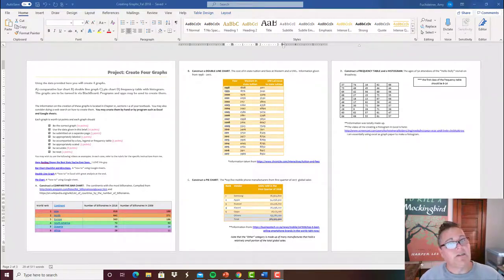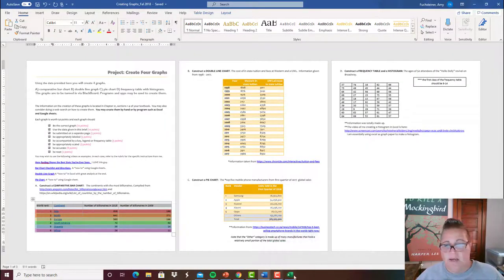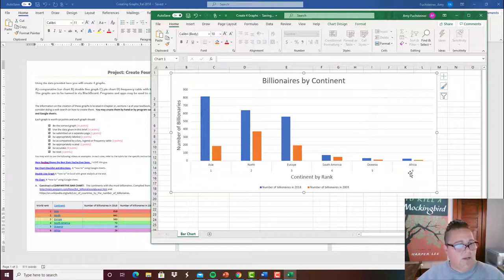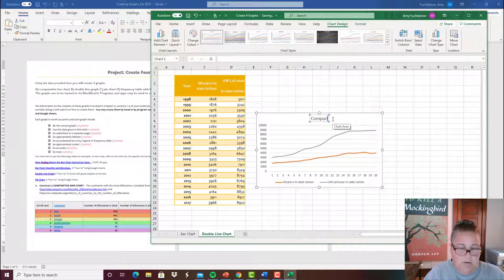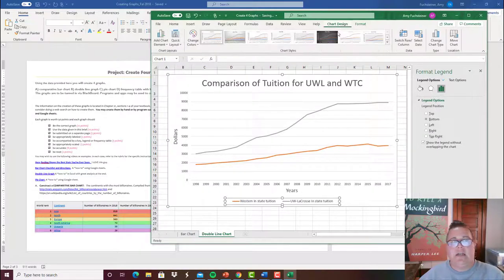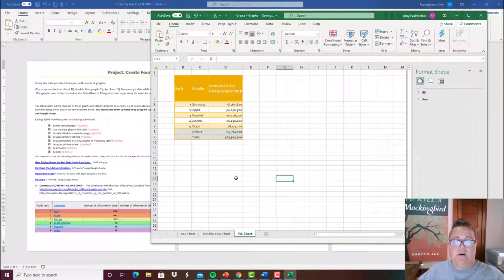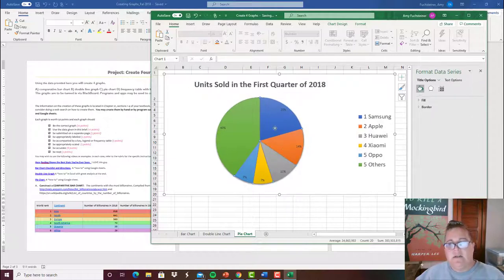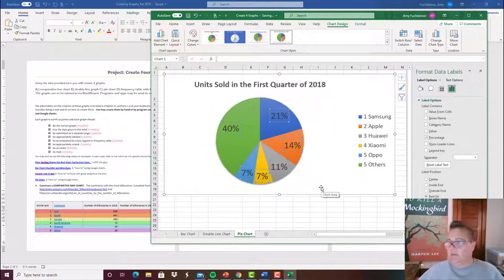Creating Graphs in Excel: Line, Bar and Pie Charts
How to create a the graphs for your Create 4 Graphs project.  This video shows you how to do the comparative bar chart, double line graph and pie chart.